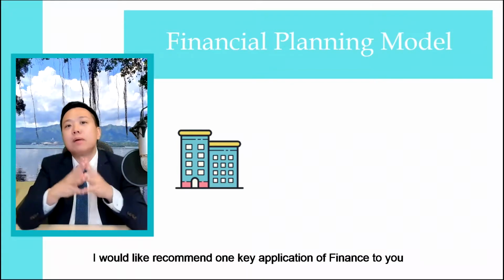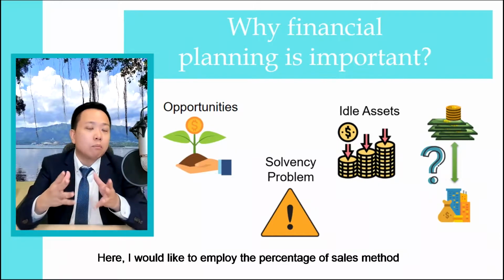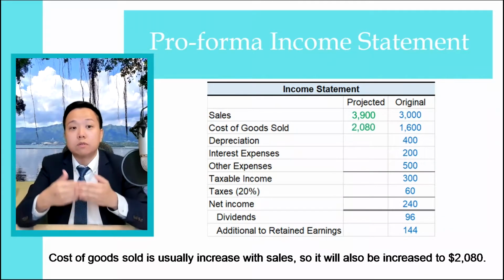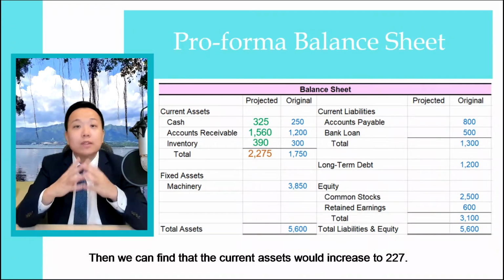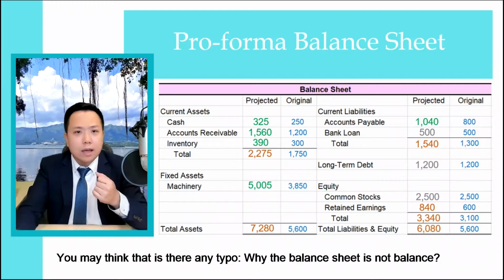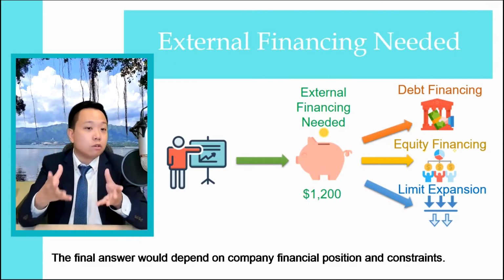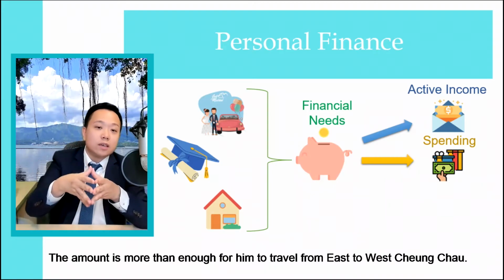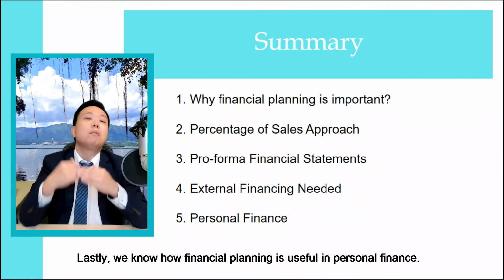Financial Planning Model: From Textbook to Real World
1. The importance of financial planning model
2. The percentage of sales method.
3. How to make the pro-forma financial statements.
4. Possible ways to fill the external financial needs.
5. How financial planning is useful in personal finance.